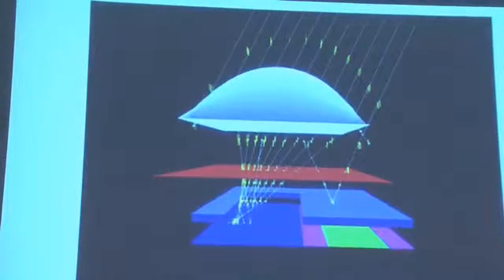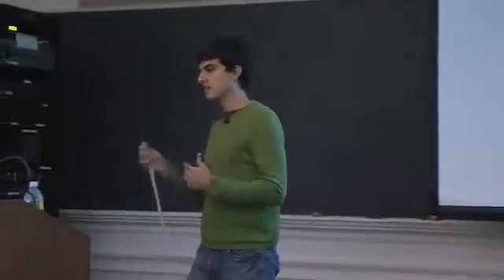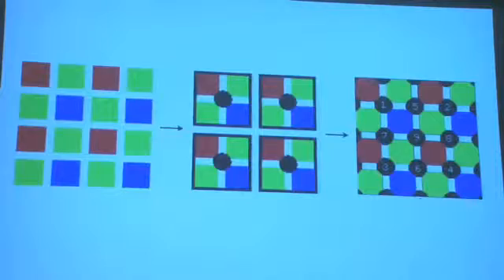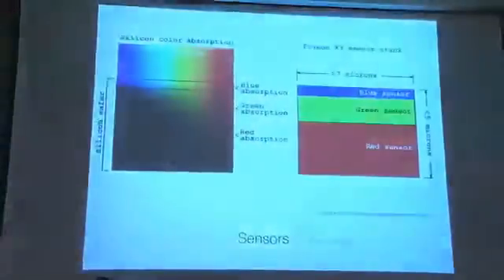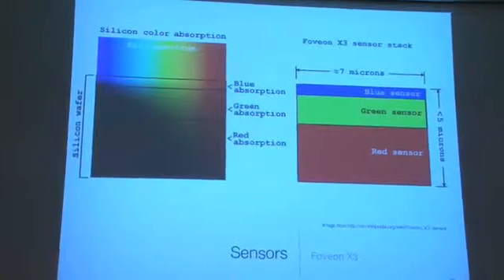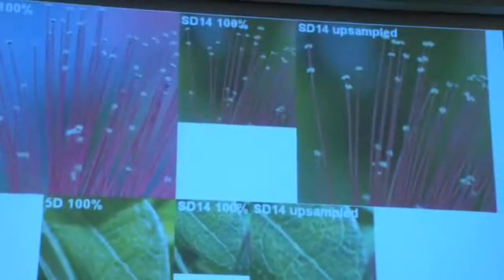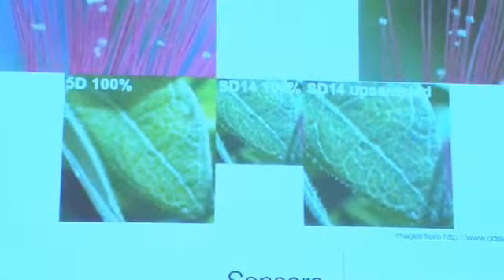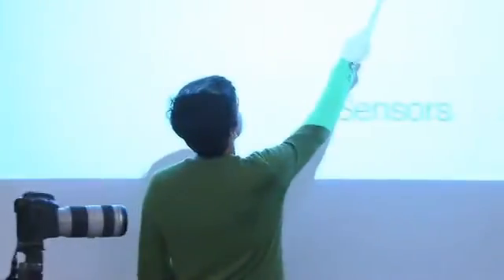Módulo 10 - Introdução a câmeras digitais 2 -parte2